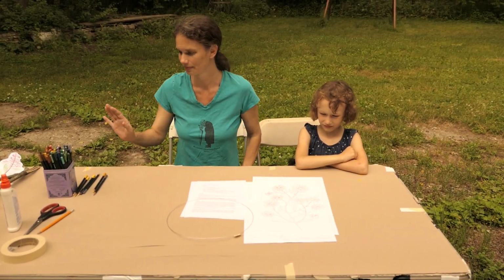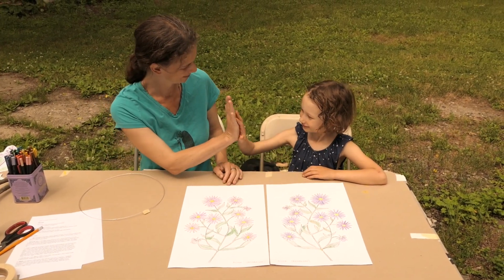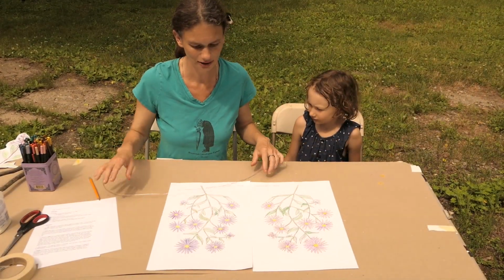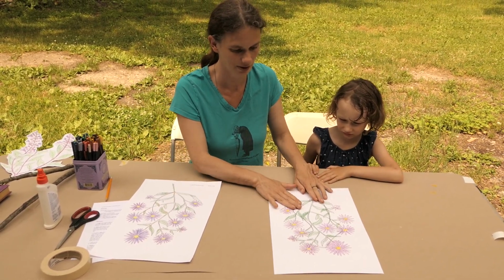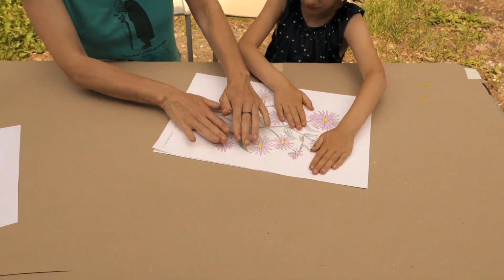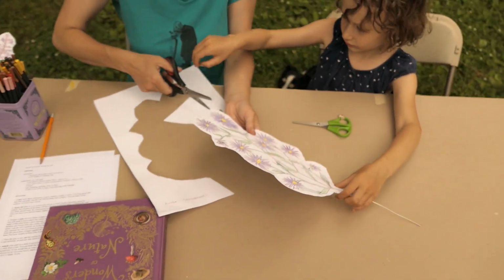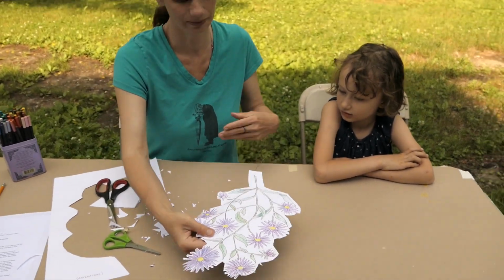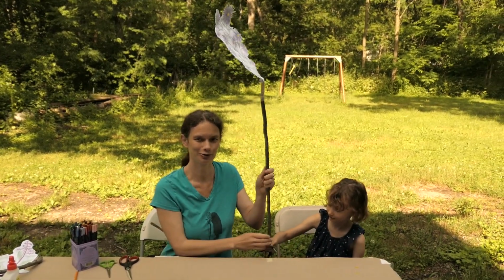DIY Pollinator Plants for the Great Pollinator Ramble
Instructions for making your own parade-able pollinator plants to carry in the The Great Pollinator Ramble at Opus 40 on July 9, 2022. This is a quick and easy way to make simple botanical paper-forms from materials on-site. Based on local flora, these paper plants will enhance the visual environment of the Ramble, while attracting giant puppet pollinators en route. Join us on the Ramble with your creations.

The Great Pollinator Ramble was created by Processional Arts Workshop.